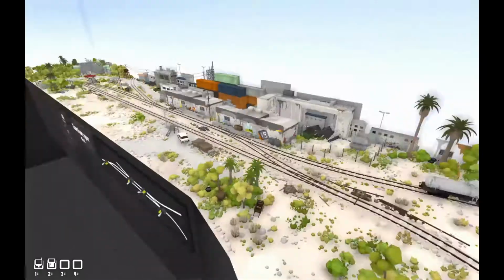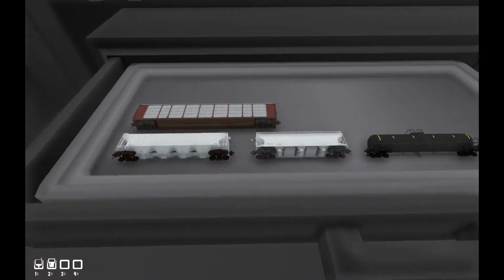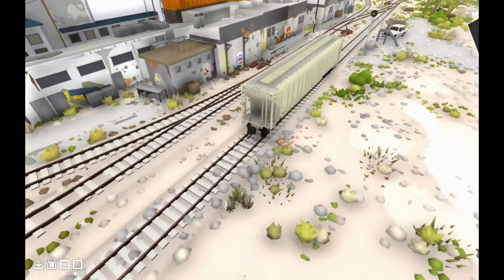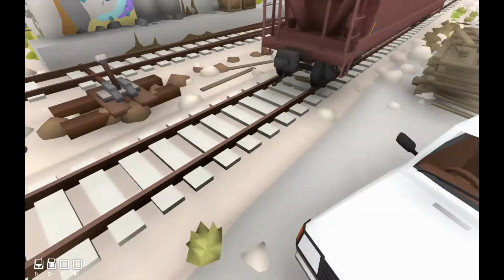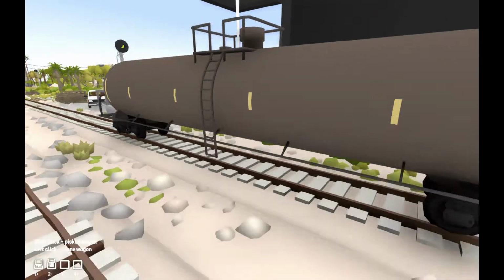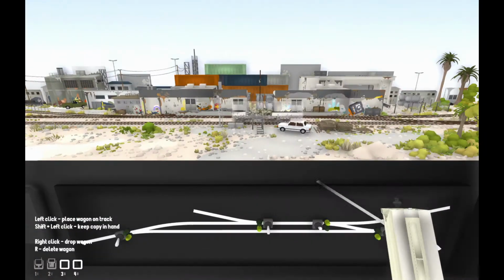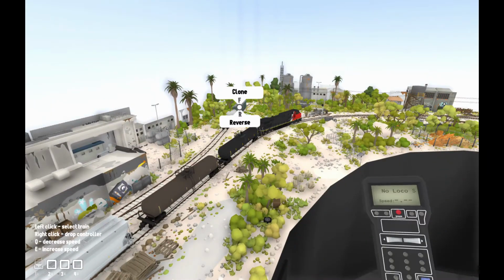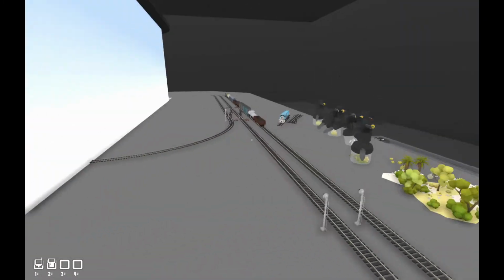Rolling Line American Freight Update!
In todays video am checking out the new update for rolling line. If you enjoyed then like and sub.